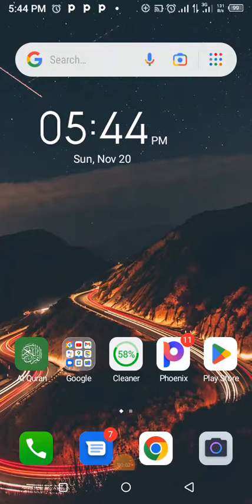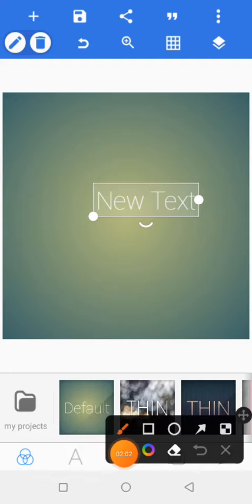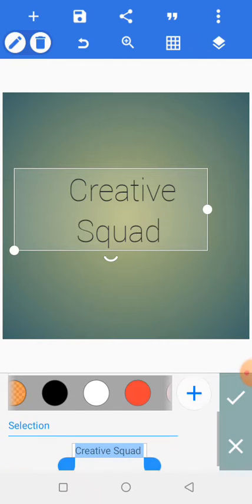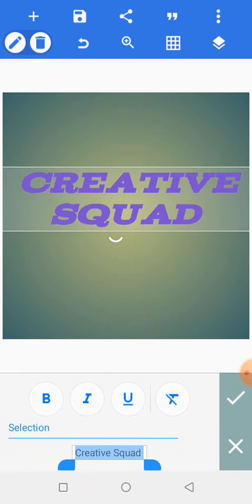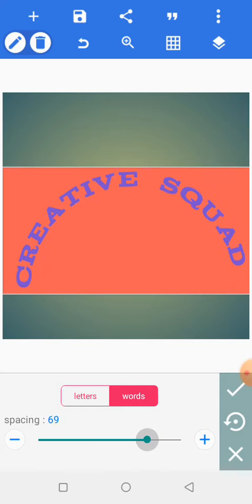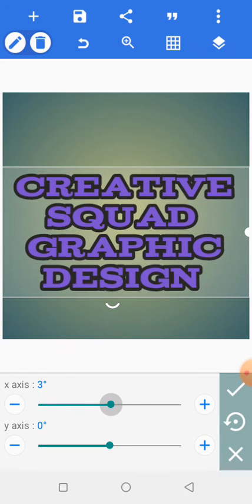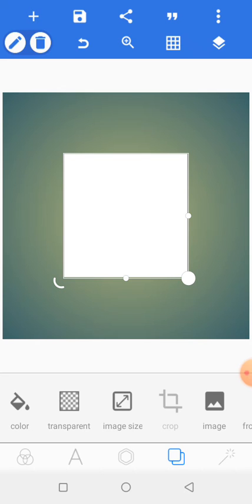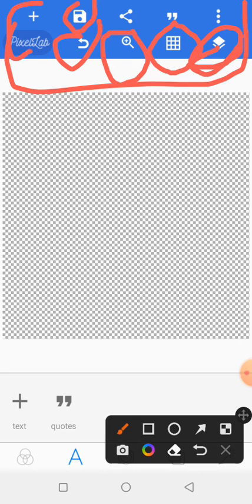Unique Introduction to Pixellab